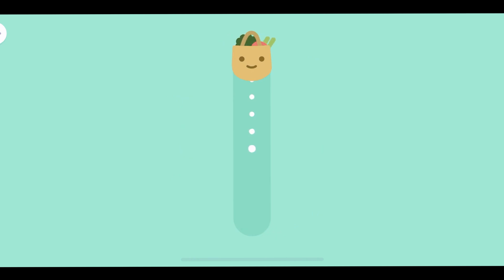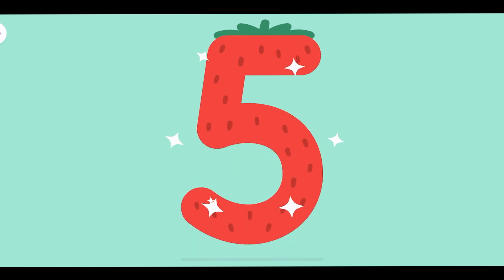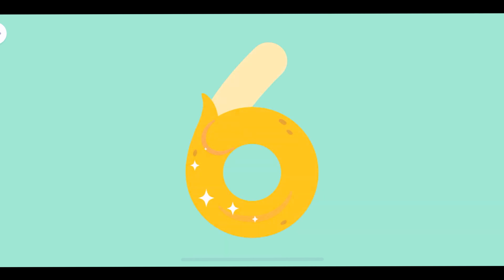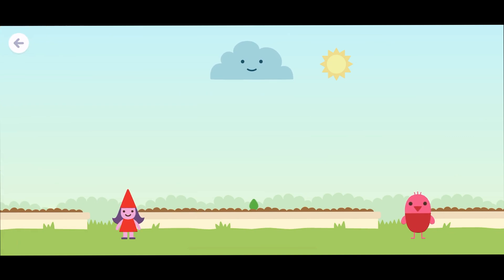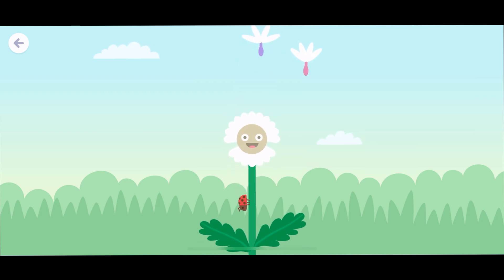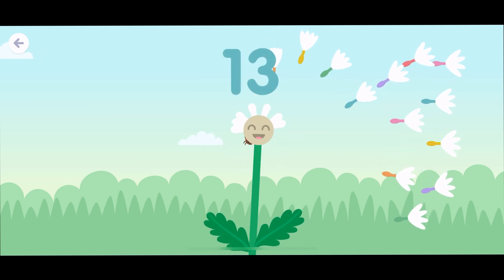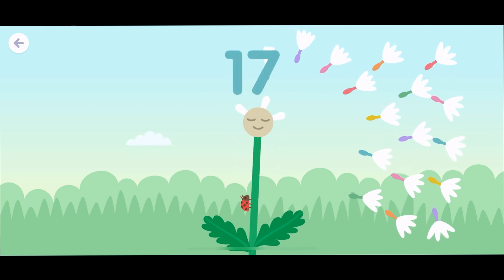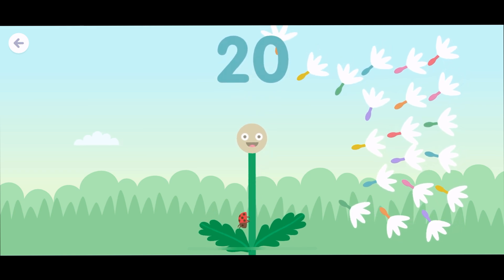Số đếm tiếng Anh 1 đến 20 | Numbers 1 to 20 for Kids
Learn Enlish
Lịch công chiếu: 9:00 Thứ 7 & Chủ nhật
© Bản quyền thuộc về
© Copyright by Hoài Aleister ☞ Do not Reup